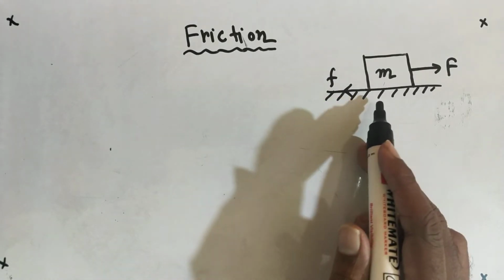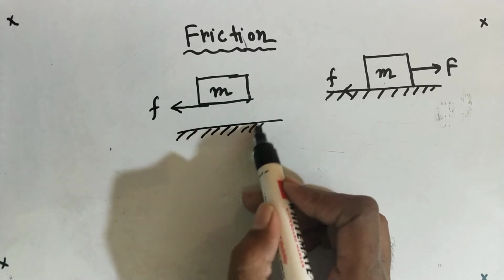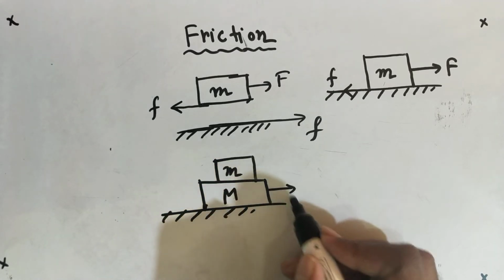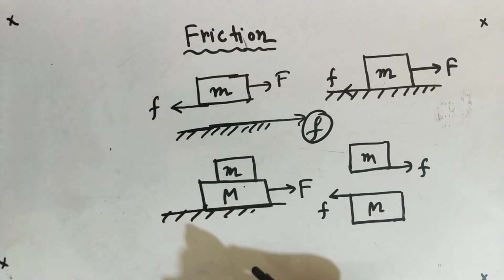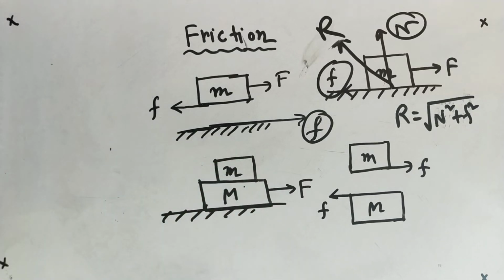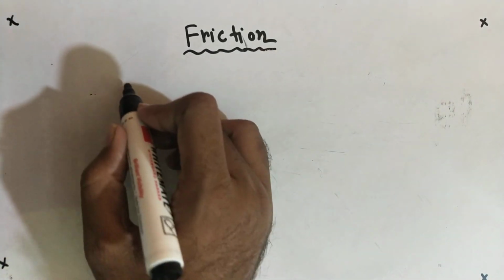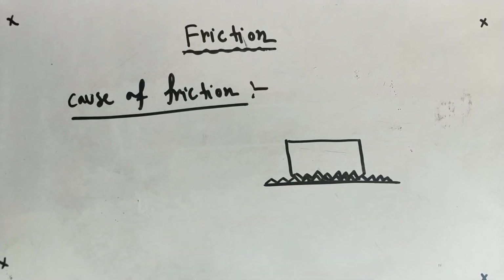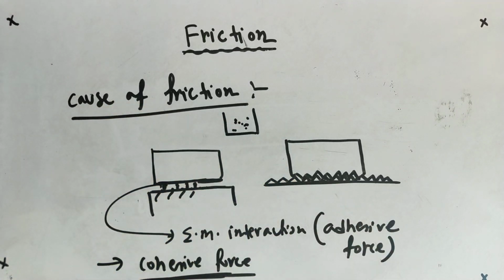Lec.1.Introduction to Friction(jee and neet)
Dear students,here I have discussed about frictional_force and the origin of this force.